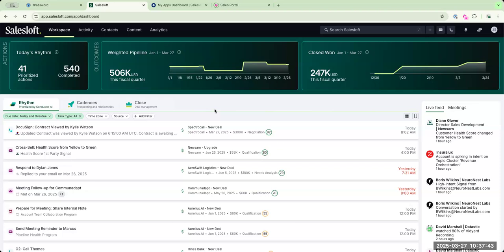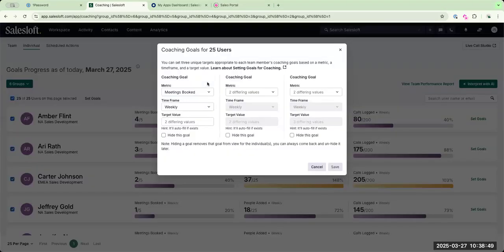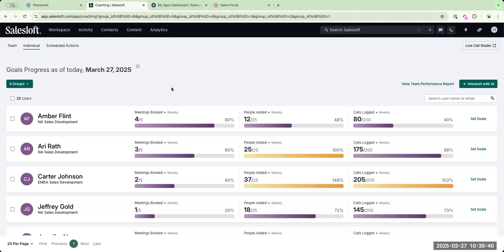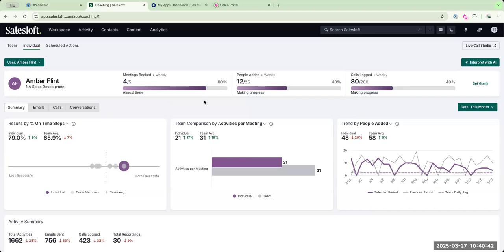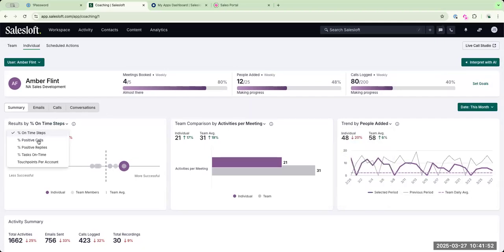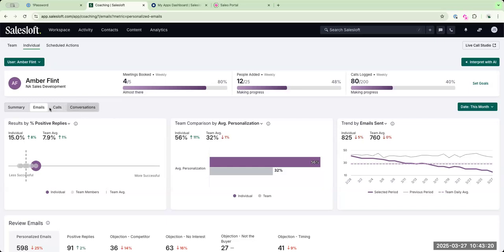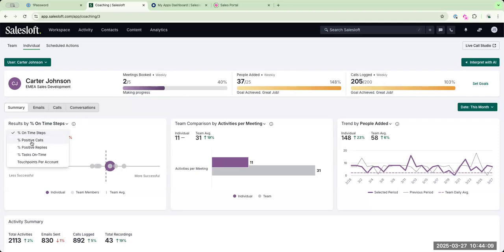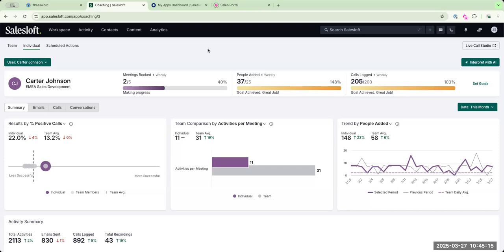Sideline Strategy: Coaching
Unlock coaching opportunities in minutes with Salesloft's Coaching Module! Join senior strategy consultant Chris Dankowski as he demonstrates how frontline managers can quickly diagnose rep performance and identify areas for improvement. Learn how to navigate the Coaching module, understand the team and individual views, and set effective goals based on key metrics like meetings booked, calls logged, and emails sent. Chris walks through a real-world example, showing how to pinpoint both strengths and weaknesses within a rep's activity to tailor coaching and boost overall team performance. Discover how to leverage data to drive conversion rates and empower your frontline managers.